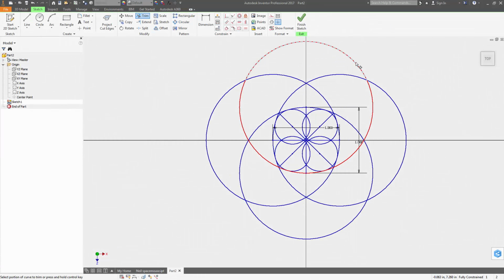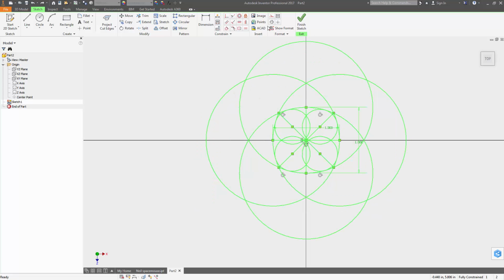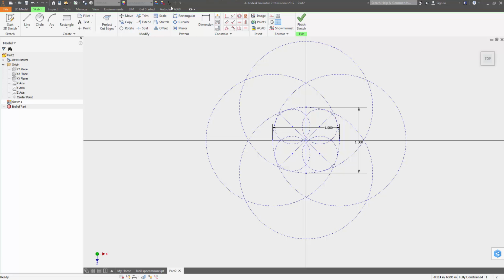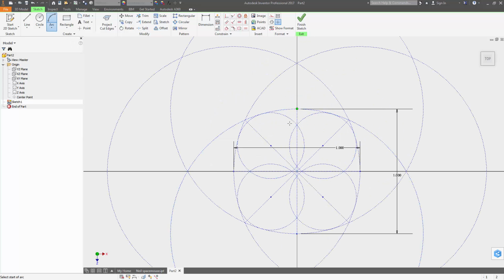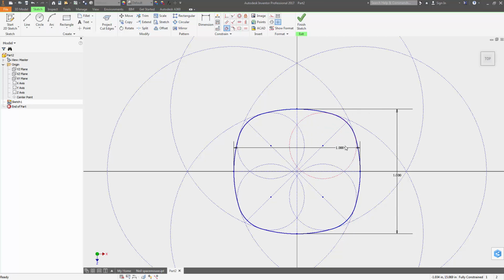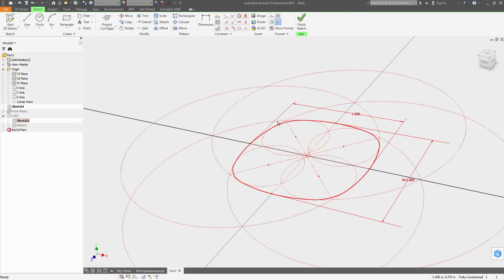Autodesk Inventor Quick Tip: Construction Geometry